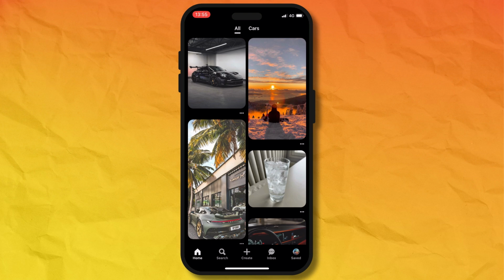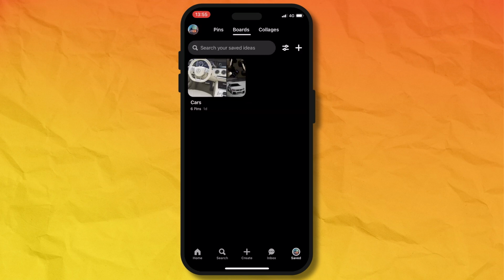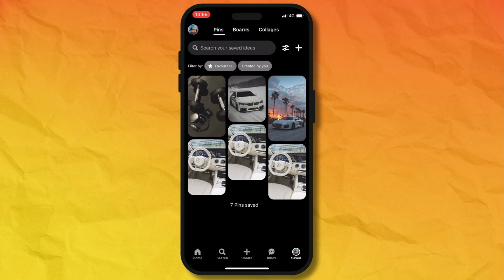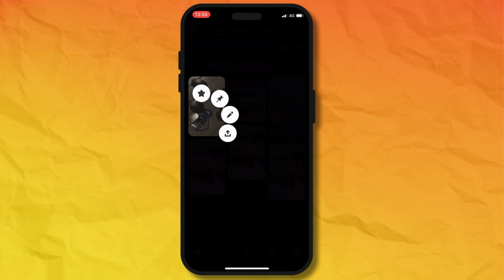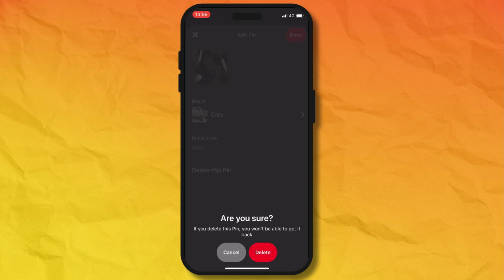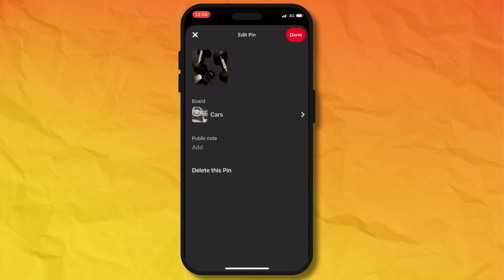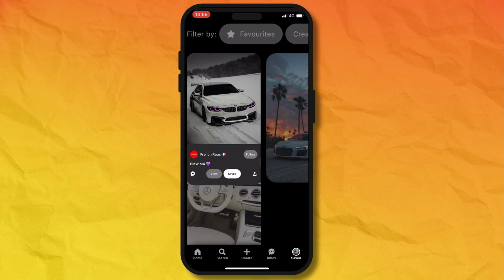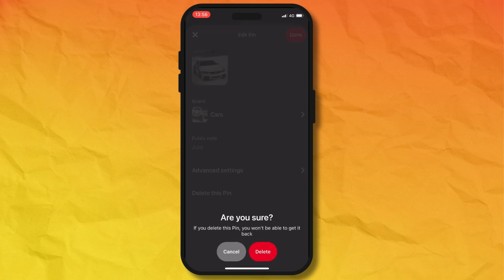How To Unsave Pins On Pinterest (2025 Guide)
Want to declutter your Pinterest boards? Learn how to delete saved pins on Pinterest in this 2025 guide. Whether you’re using the app or website, this tutorial will show you how to quickly remove unwanted pins from your boards.